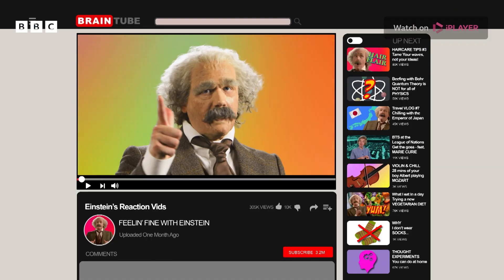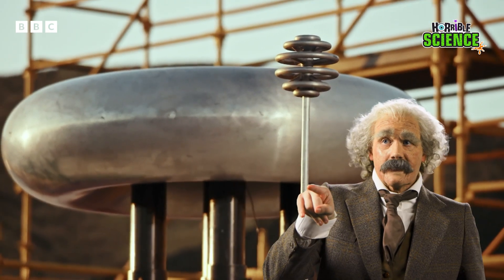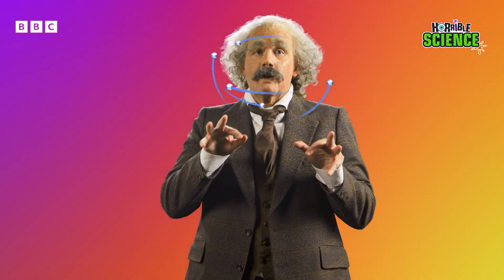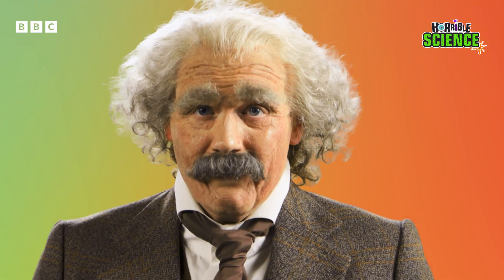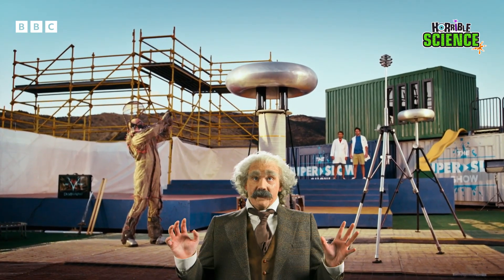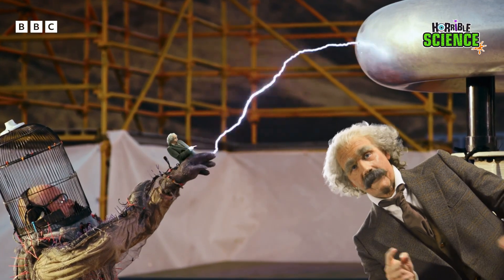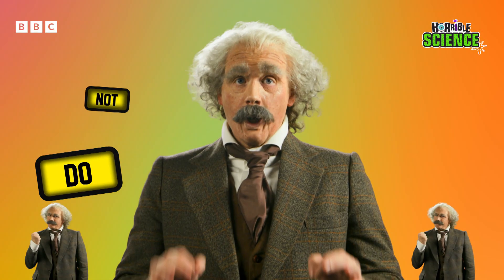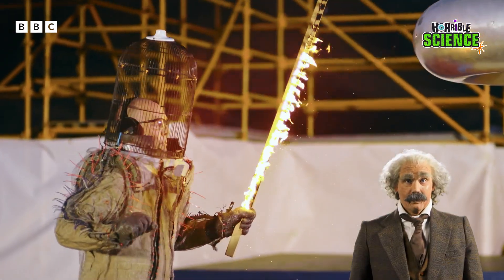Einstein Reactions! | The Slow Mo Guys | Horrible Science | CBBC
Einstein is back with a hilarious and mind-blowing science experiment on electricity, teaming up with The Slow Mo Guys! Watch sparks fly as they explore shocking science in super slow motion — combining laughs, learning, and lightning-fast reactions